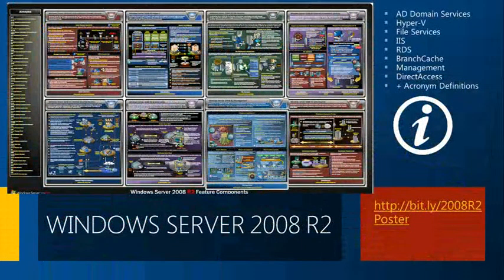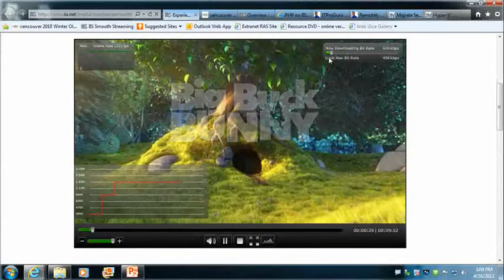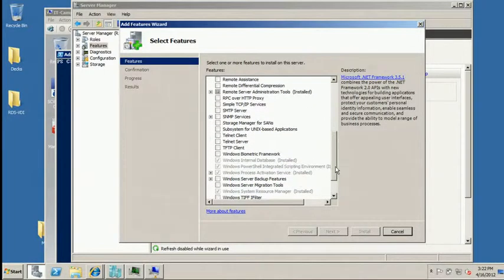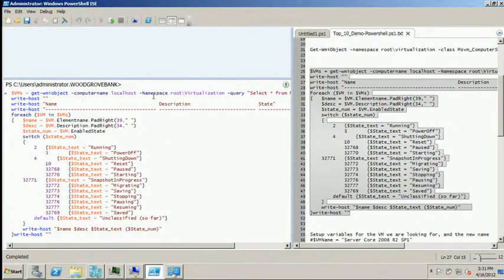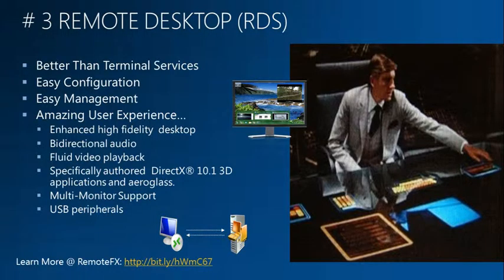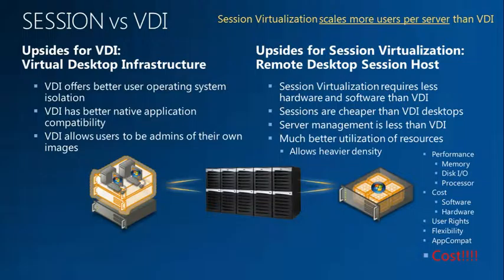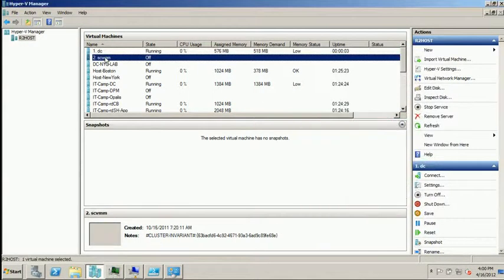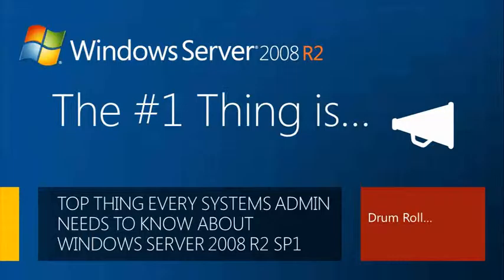MMS 2012 Top 10 Things Every Systems Admin Needs to Know about Windows Server 2008 R2 SP1